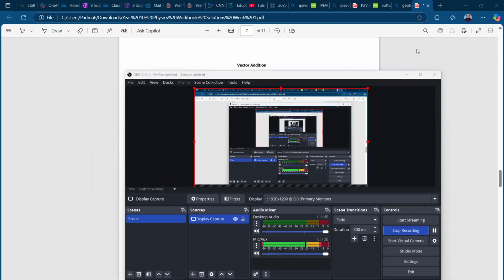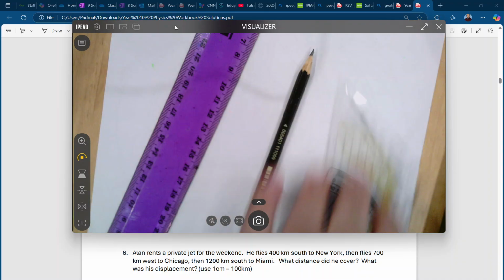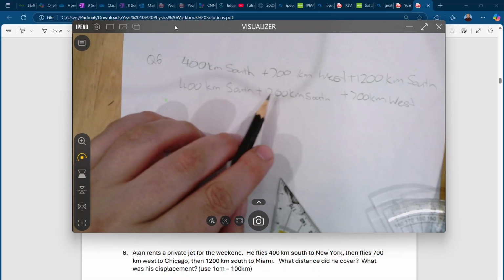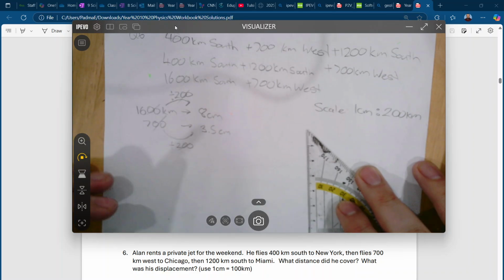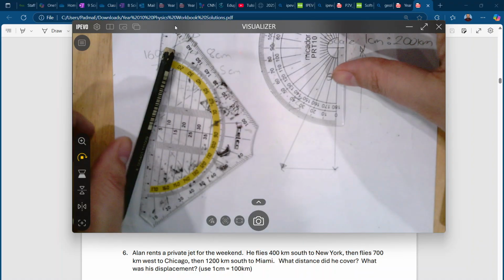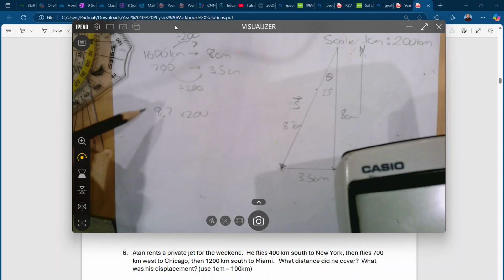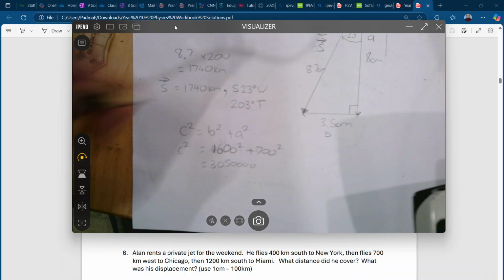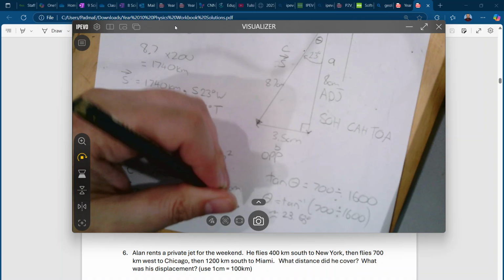Year 10 Physics - Vector addition using scale diagrams or trigonometry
Recorded at home for Endeavour College